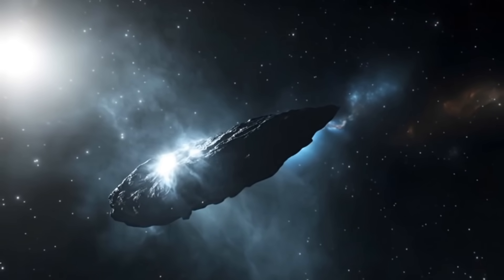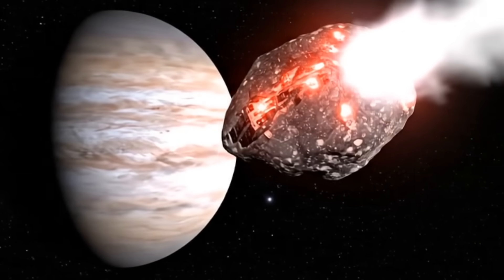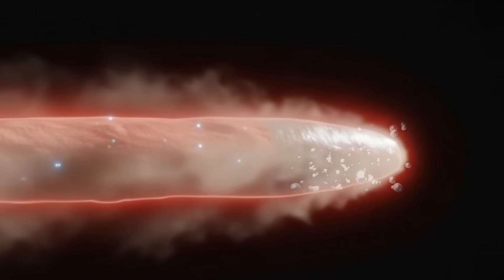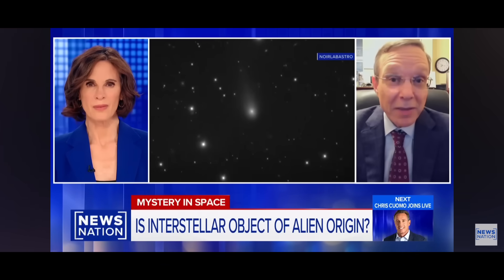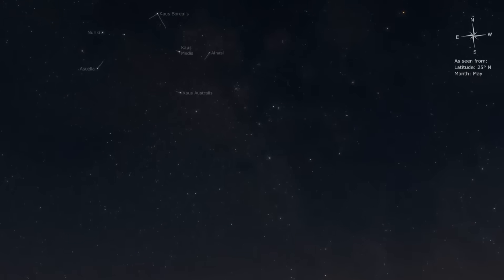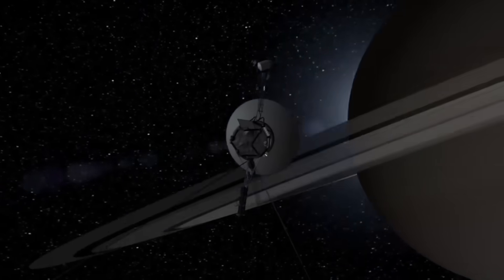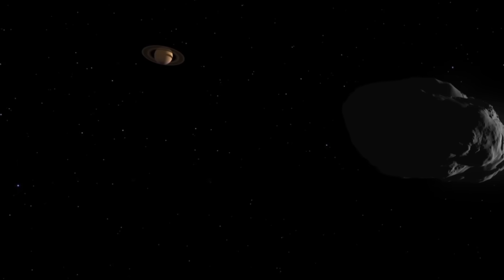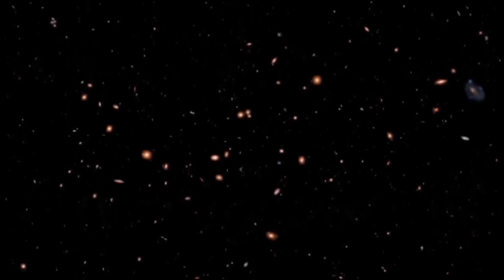3I-ATLAS Is Now Behaving STRANGELY as It Heads Close to Mars — This Shouldn’t Happen...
After the interstellar object 3I/ATLAS entered our Solar System, scientists have been racing to collect every bit of data about it. So far, they’ve discovered that this mysterious visitor is moving at an incredible speed of 61 kilometers per second relative to the Sun, making it the fastest natural object ever observed in our Solar System. This object, which is broadly believed to be a comet that came to us from outside the solar system, has already been observed changing shape. Its tail has grown longer, and its coma — a large atmosphere of gas and dust that surrounds its nucleus — has become more pronounced. Well, These are expected characteristics from a comet ripping by the Sun at ludicrous speeds, But scientists have recently discovered something worrying that has shocked everyone.

In the latest twist, this week, comet hunter Michael Jäger and his colleagues "took advantage of the total lunar eclipse to take a deep image of Comet 3I/ATLAS under the dark skies of Namibia. Their observations showed that the object's coma has now transitioned from giving off red light to green,

At first, 3I/ATLAS had a reddish glow, which seemed to come directly from its surface rather than from a surrounding dust cloud. But in recent observations, the glow has shifted—it now appears more greenish than red. This sudden color change has left scientists puzzled, since it doesn’t match the behavior of other interstellar visitors we’ve studied before.